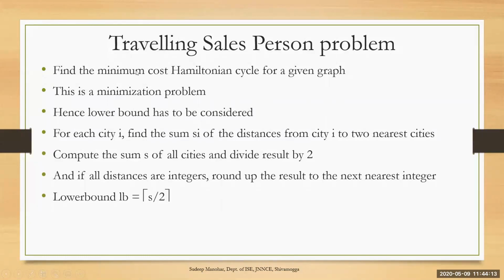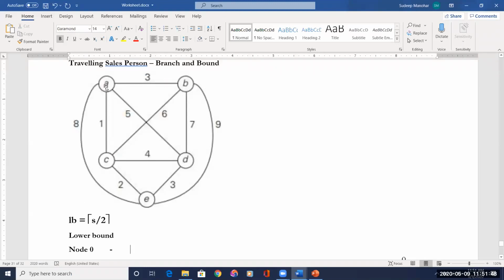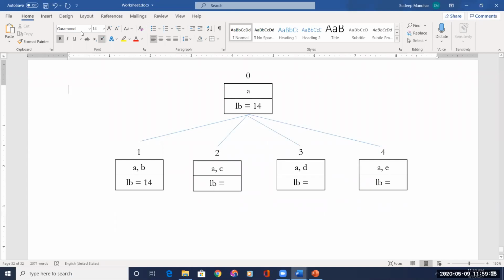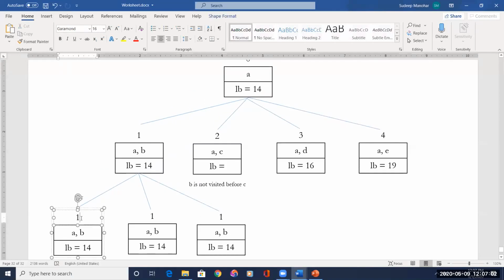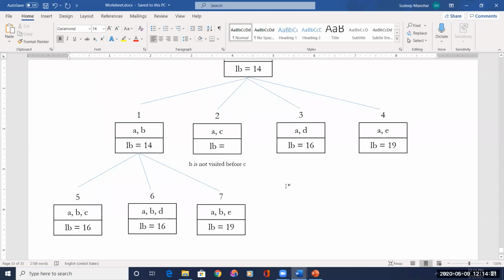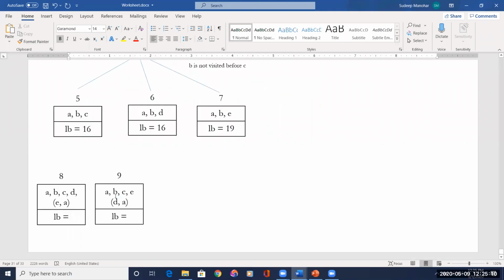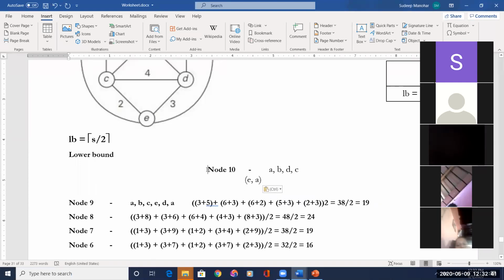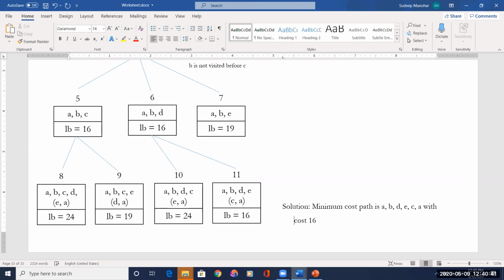Travelling Sales Person - Branch and Bound